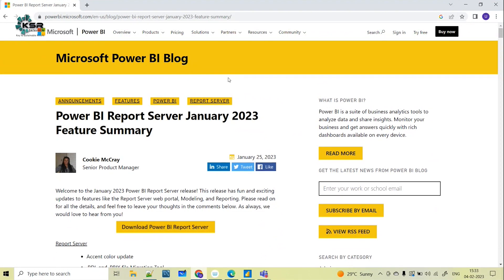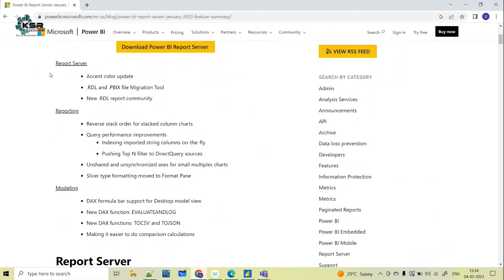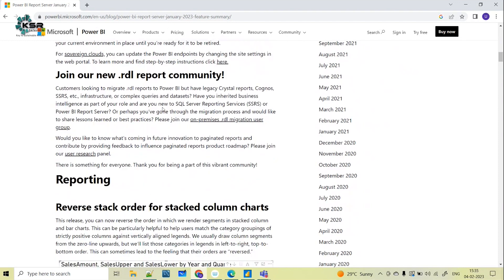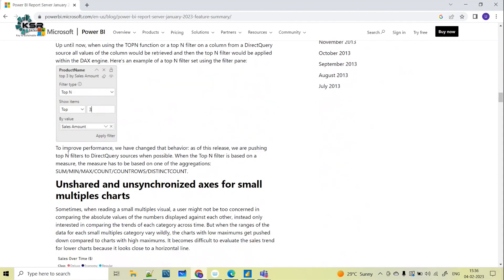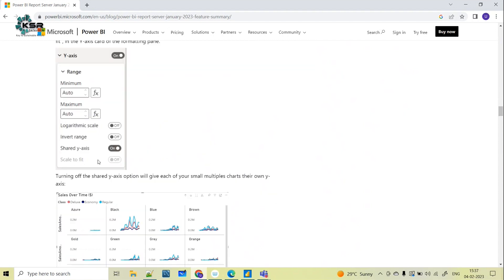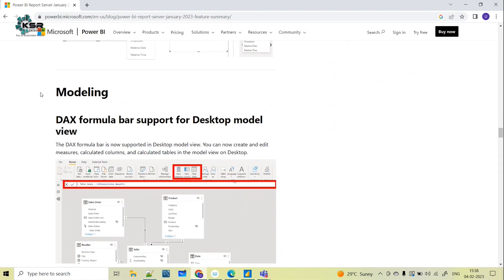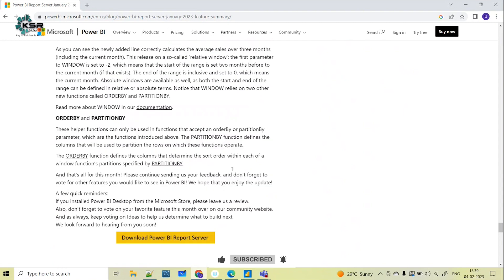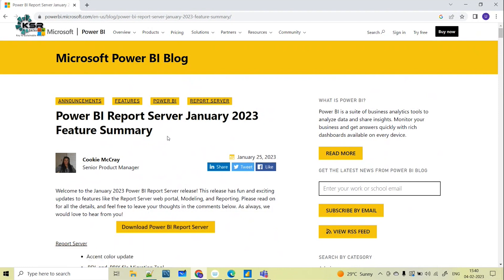Power BI Update - January 2023 | Power BI Report Server January 2023 Feature Summary | KSR DATAVIZON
Welcome to the January 2023 Power BI Report Server release! This release has fun and exciting updates to features like the Report Server web portal, Modeling, and Reporting. As always, we would love to hear from you!

1. 24*7 Life time Access & Support
2. Flexible Class Schedule
3. 100 % Job Guarantee
4. Mentors with +14 yrs
5. Industry Oriented Course ware
6. Life time free Course Upgrade